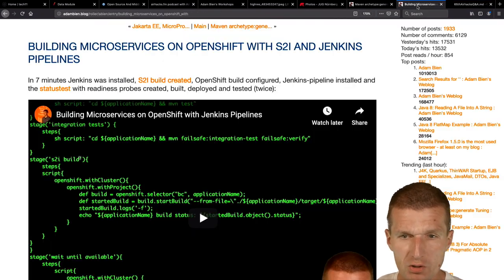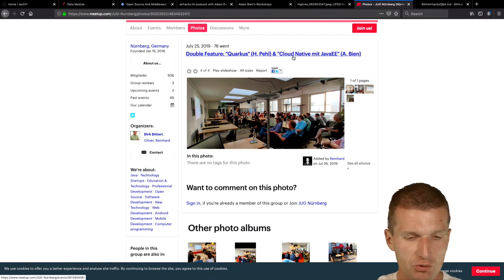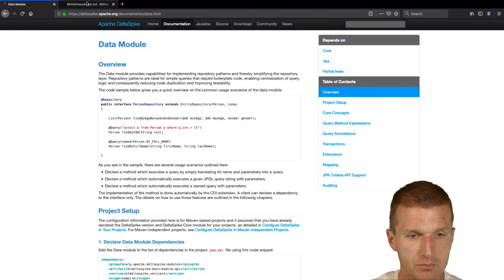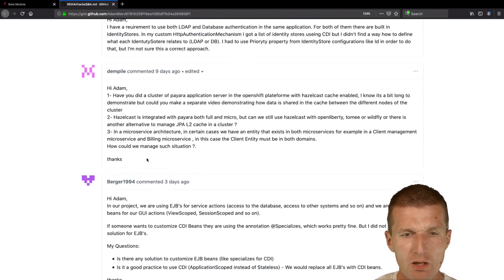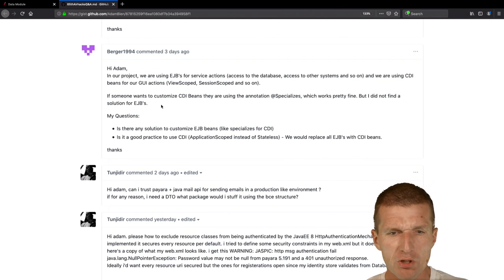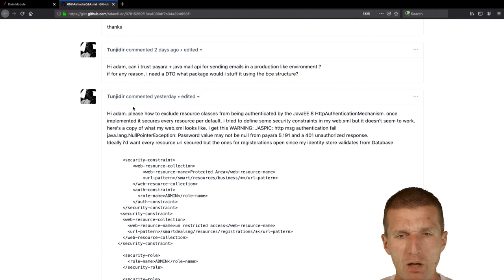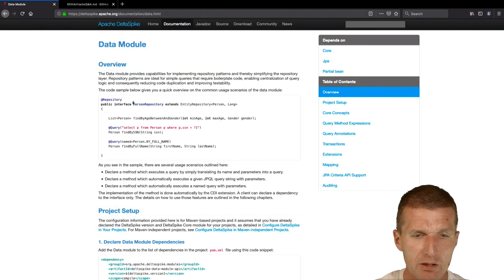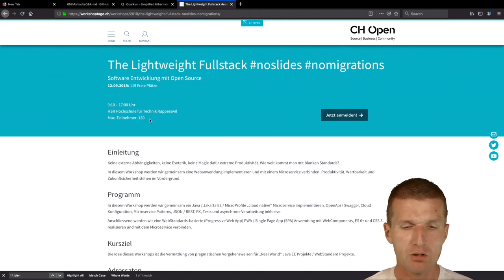65th airhacks.tv Questions and Answers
Questions and answers from my blog and "from the streets".

This time we are covering:
"j4k conference, Jakarta One, the ThinWAR startup, Quarkus, Java EE security, EJB inheritance vs. CDI, JavaMail in production, DTOs and BCE":